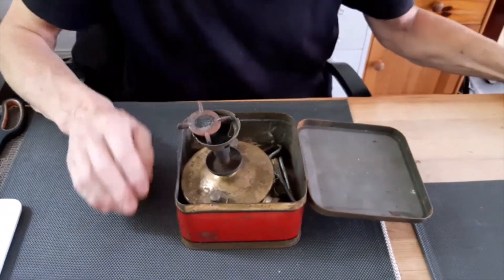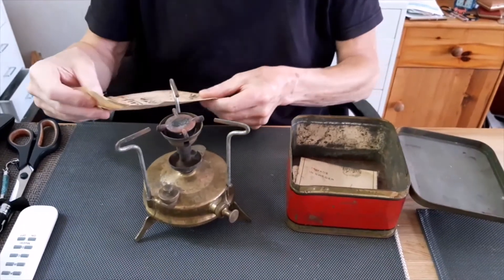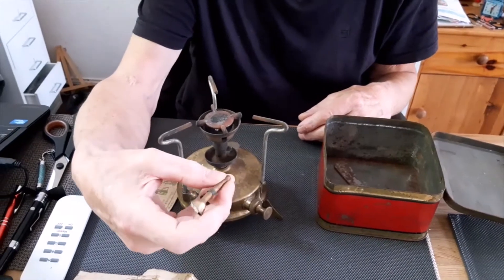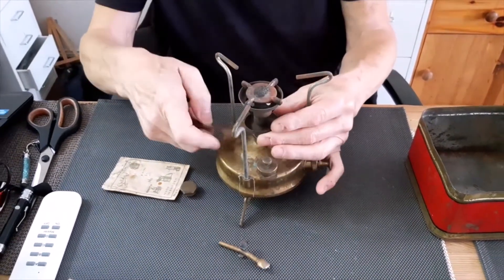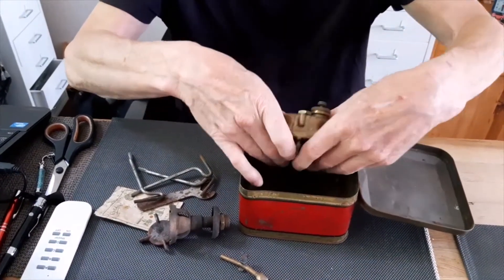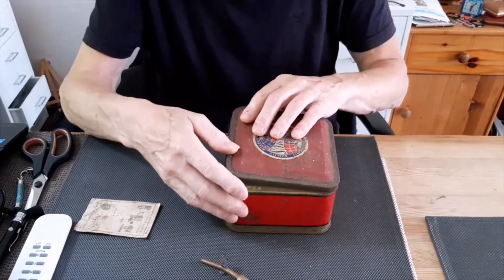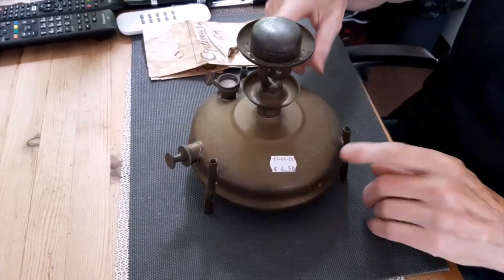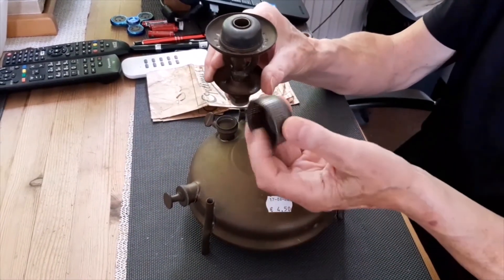Optimus 96 kooktoestel 1939/1950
Optimus 96 Versie 1. Zou tussen 1939/1940 geproduceerd kunnen zijn. Gemaakt tot 1950. In originele box.
Deze was in redelijke staat en nog geheel bruikbaar zo te zien.
Dat gaan we zoals gebruikelijk dan ook doen.
Deze was niet goedkoop, kadootje voor mezelf
Sophia heeft het koper weer gepoetst.
De groter versie was niet compleet maar zal dat wel weer worden.
Desnoods maak ik de ontbrekende delen zelf.

Optimus 96 Version 1. Could be produced between 1939/1940. Made until 1950. In original box.
This was in reasonable condition and still fully usable.
We will do that as usual.
This was not cheap, gift to myself
Sophia cleaned the copper again.
The larger version was not complete, but it will be again.
If necessary, I make the missing parts myself.